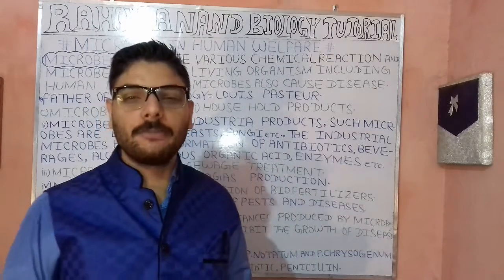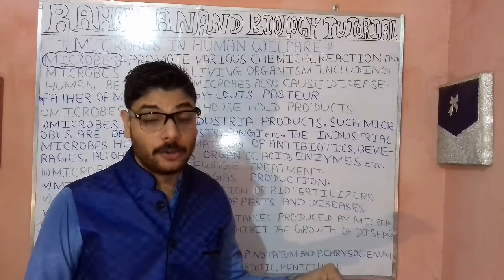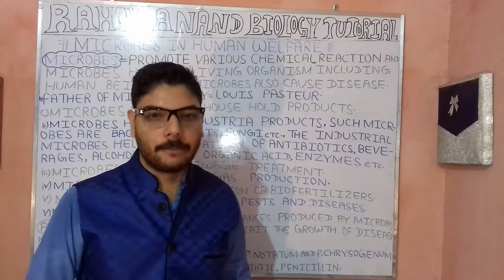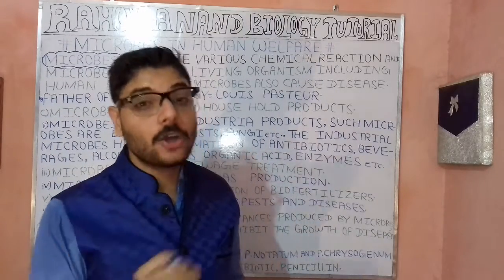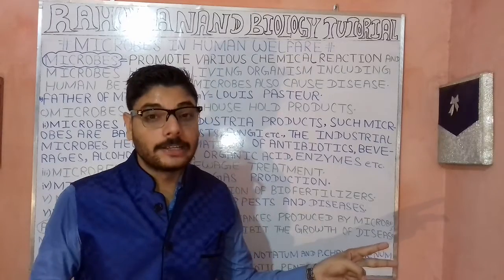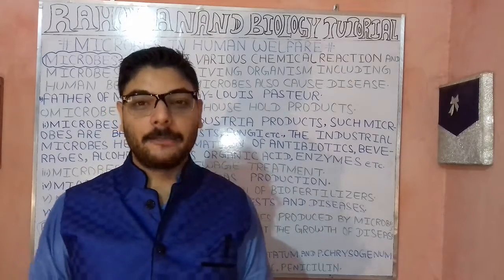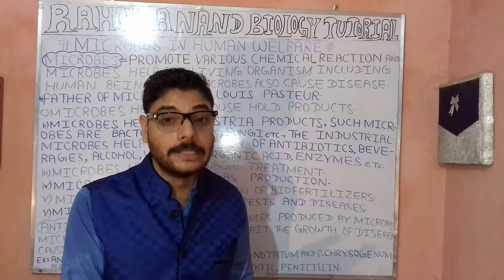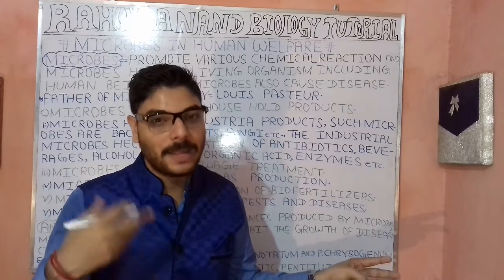Microbes In Human welfare;Microbes;Microbe In Industrial Products;Aiims|Neet/RahAnaBioTuto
MICROBES IN HUMAN WELFARE                    ___A)WHAT IS MICROBES EXPLANE.                 ___B)WHO IS CALLED FATHER OF MICROBIOLOGY EXPLANE.                                       ___C)WHICH ;WHICH MICROBES HELP IN INDUSTRIAL PRODUCTS EXPLANE.                                   ___D)HOW MICROBES HELP IN FORMATION OF ANTIBIOTICS ;BEVERAGE; ALCOHOL; VARIOUS ORGANIC ACID;ENZYMES EXPLANE.                                                              ___E)WHAT IS ANTIBIOTICS EXPLANE.                          ___F)SOURCE OF ANTIBIOTICS PENICILLIN IS WHAT EXPLANE.                                                ___G)ALEXANDER FLEMING DISCOVERED THE FIRST ANTIBIOTICS WHAT WAS IT EXPLANE.